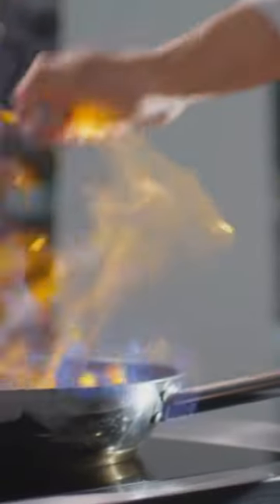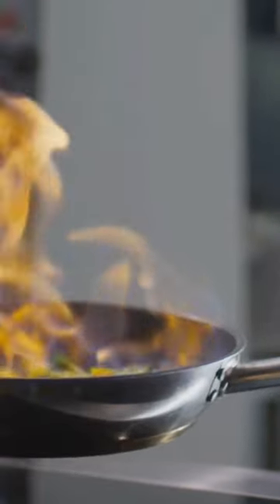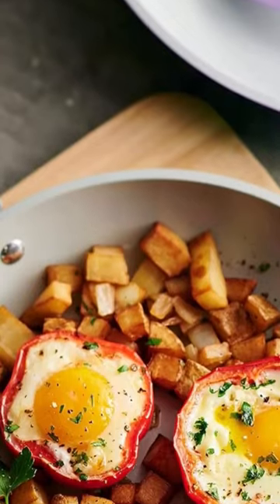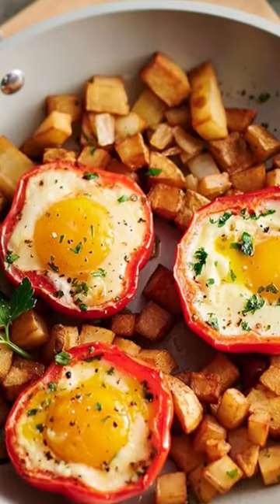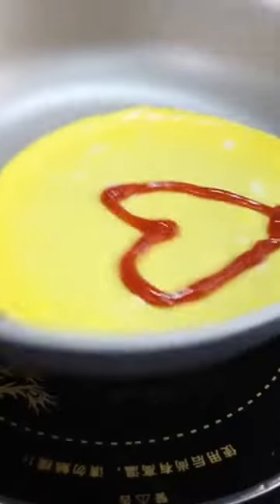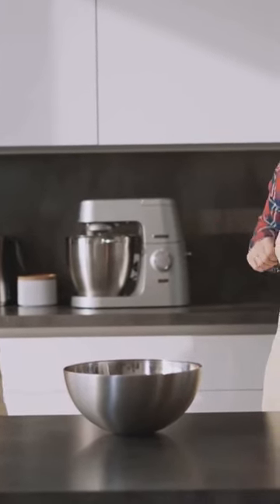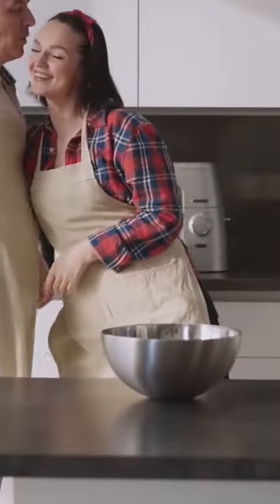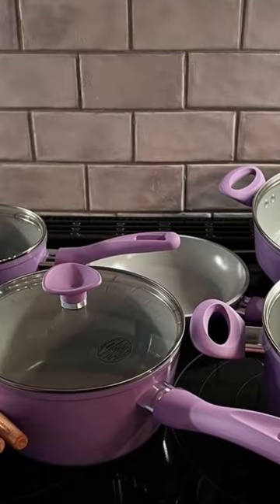Best Non stick Cookware Set Review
In This Video I'll Show About: Discover the Best Nonstick Cookware Sets of 2023 on Amazon! Carote Granite Cookware Reviews: The Ultimate Nonstick Ceramic Cookware Set. 🔥

1️⃣ PUREAIN Nonstick Pots and Pans Set, 5 Pieces Nonstick Kitchen Cookware Sets

2️⃣ Tramontina Cookware Set 14-Piece (Red), 80110/034DS

3️⃣ BK Simply Ceramic Nonstick Induction 11 Piece Nonstick Cookware Set

4️⃣ CAROTE Nonstick Pots and Pans Set, 12 Pcs Ceramic Cookware Sets

5️⃣ CAROTE Pots and Pans Set, Nonstick Cookware Sets 8 pcs Blue